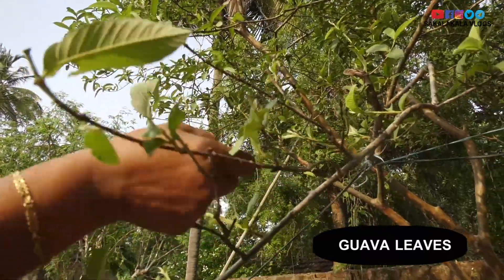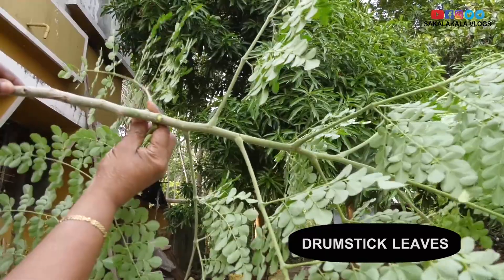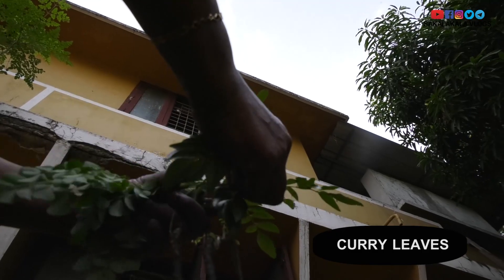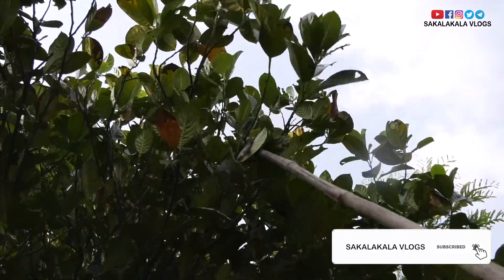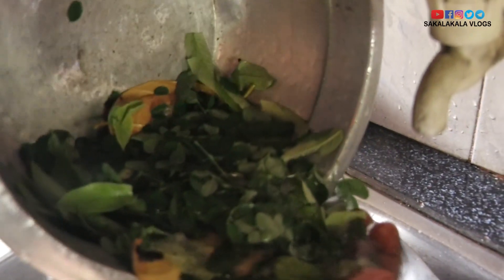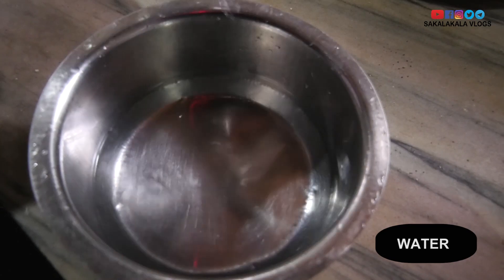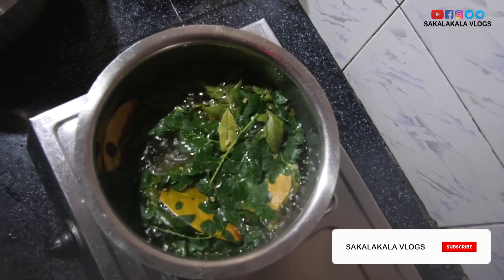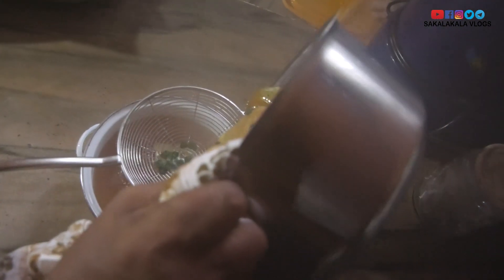വീട്ടുമുറ്റത്തെ ഈ ഇലകൾ മതി ഷുഗർ കുറക്കാൻ | REDUCE BLOOD SUGAR LEVEL USING THESE LEAVES | FATHIMABI T